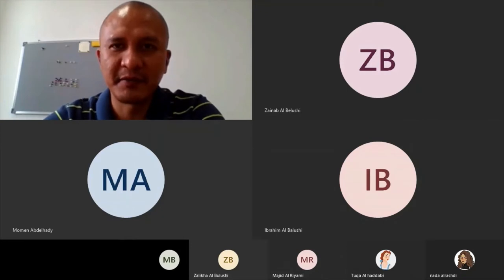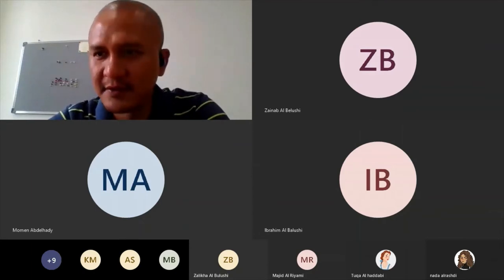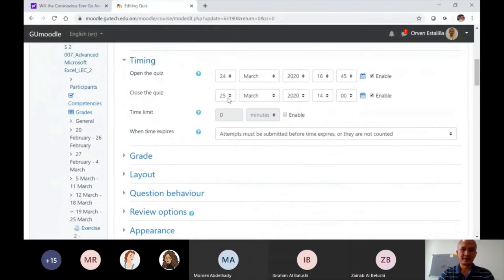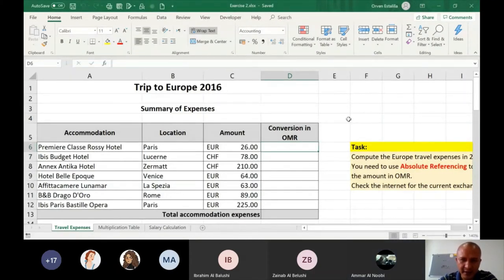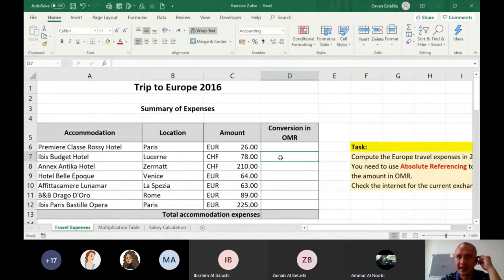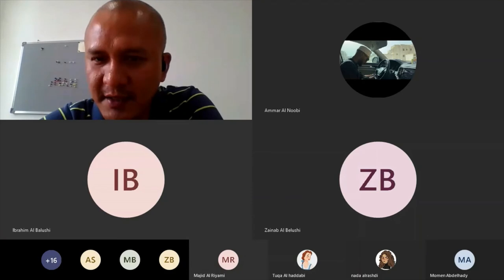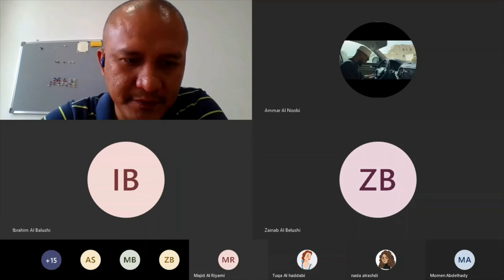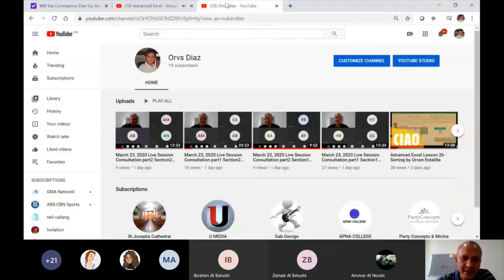Advanced Excel Live Session Section 2 25 March, 2020